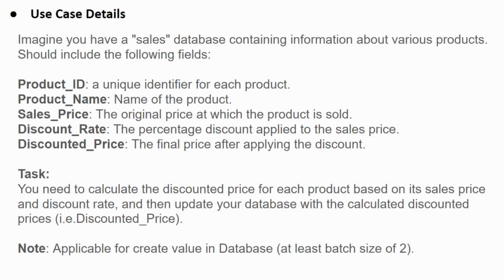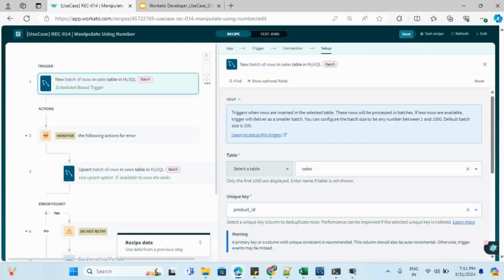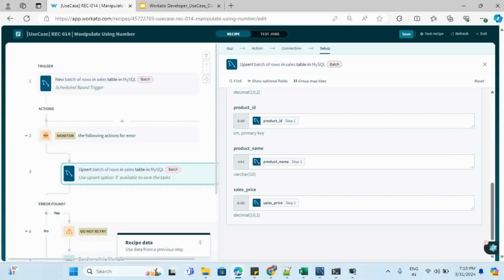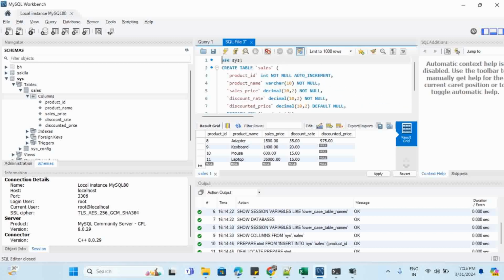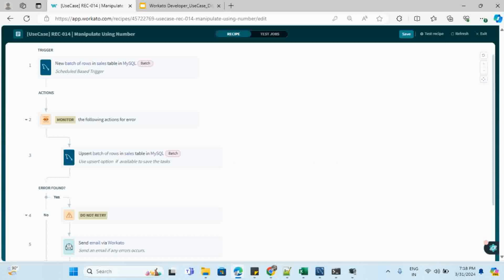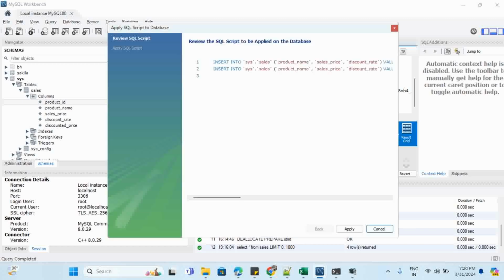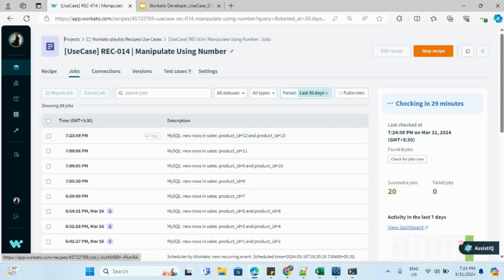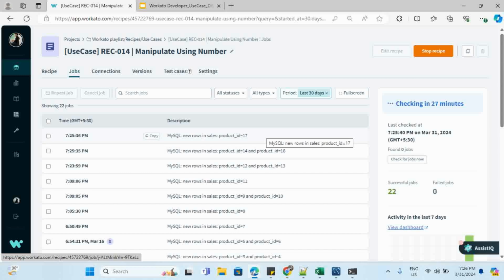Unlocking Data Manipulation Techniques: Insights from a Real-World Case Study 📊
🔍 Dive into the world of data manipulation with real-world insights from a captivating case study!

📊 Explore effective techniques and strategies to transform and enhance data, ensuring accuracy and relevance. From cleaning and enrichment to optimization, uncover the secrets to mastering data manipulation for success in your projects.

💡 Don't miss out on this informative journey!